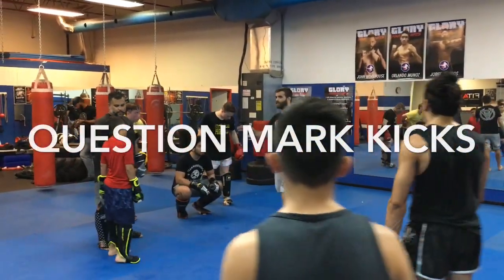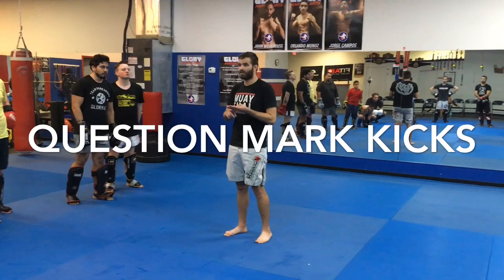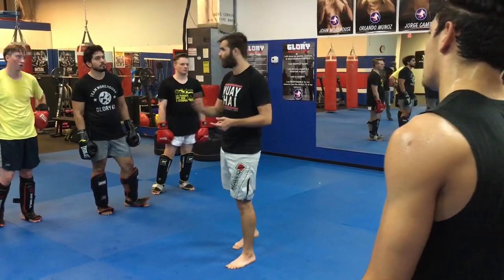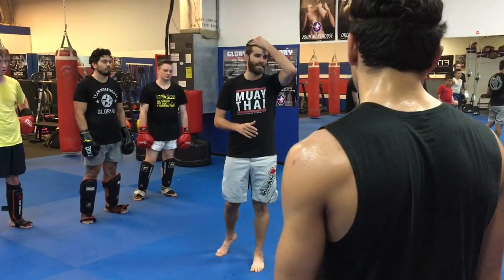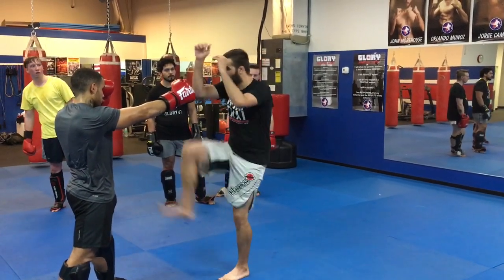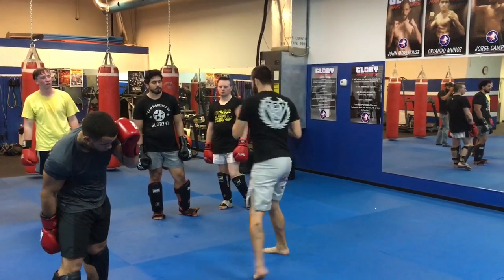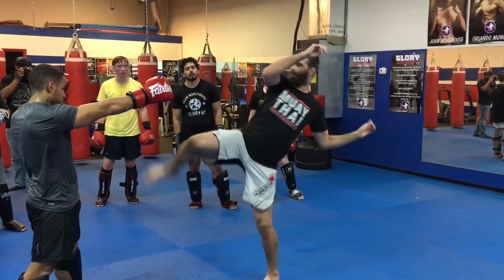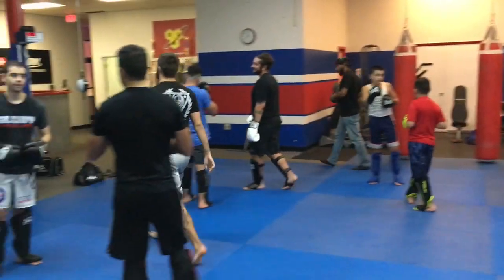Learning The Question Mark Kick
Coach Rich Grindle finishes up a Kickboxing class at Glory Martial Arts in Orlando detailing a way to start throwing the Question Mark Kick.

Glory Martial Arts in Orlando, FL is central Florida's elite striking school. While we offer MMA & BJJ and produce grapplers and professional MMA fighters, our main focus and niche in the area is producing high level strikers. With dedicated, passionate, and ever evolving coaches like Professional GLORY Kickboxing fighter John Morehouse and Head Glory Fight Team Coach Rich Grindle, students at our gym leave with an advanced perspective on Kickboxing, Muay Thai, and general fight IQ. For more info on our gym and where John Morehouse trains out of, please visit us